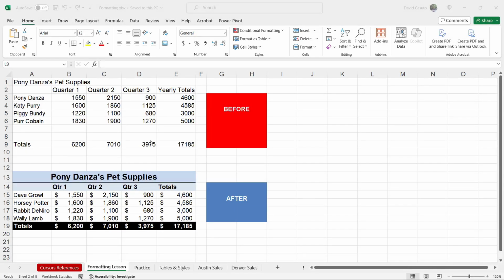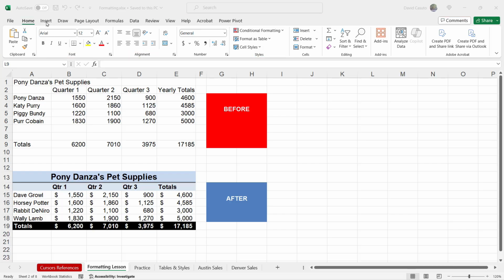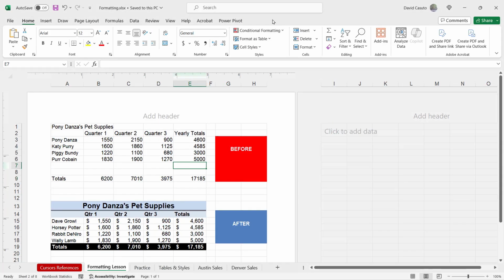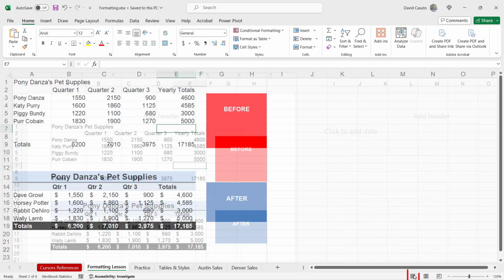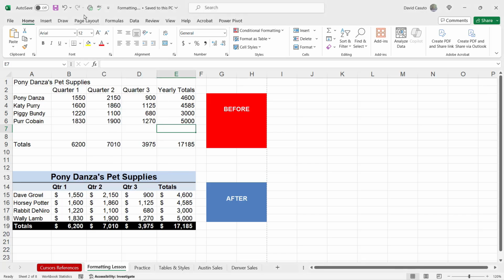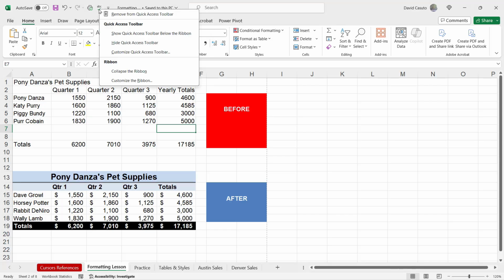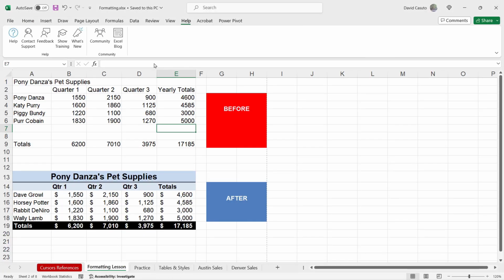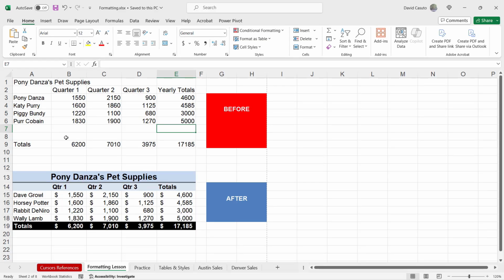How to Use the Excel 365 Ribbon and Boost Productivity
In this tutorial, you'll learn how to navigate and customize the Excel 365 Ribbon to access tools faster and streamline your workflow. Discover how to use tabs, groups, and shortcuts to boost productivity and make your spreadsheet tasks more efficient. This session is ideal for users who want to work smarter and get more done in less time.